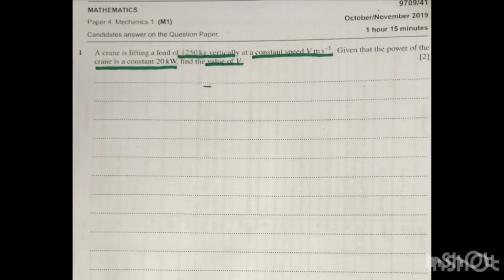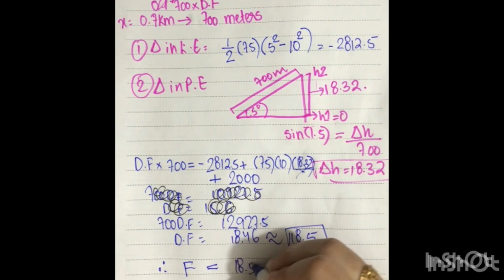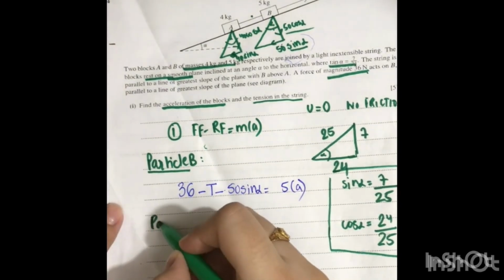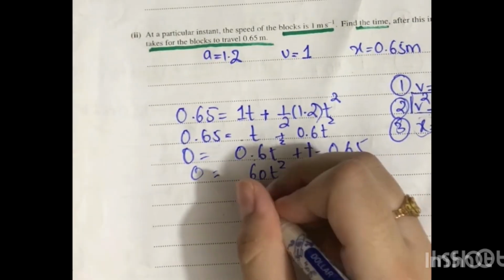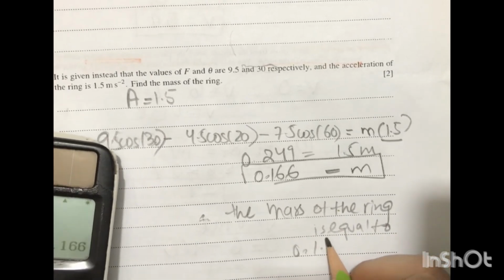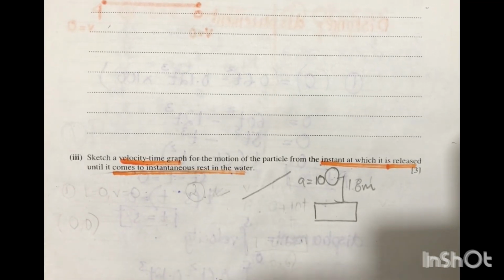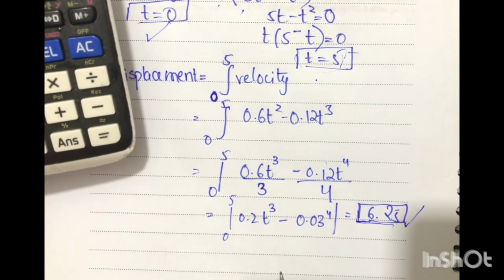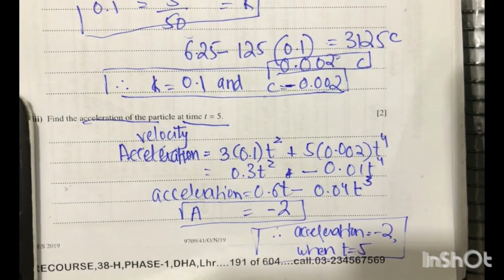CAIE A Level Math Mechanics: 9709 October November 2019 Paper 41|SOLVED| Detailed working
Complete walkthrough and detailed step by step explanation of solving the latest maths a level paper of Cambridge 9709 October November 2019 Paper 41 SOLVED

Winter 2019 October November